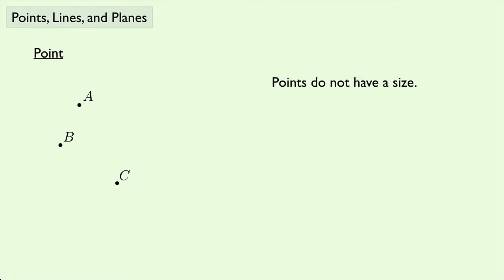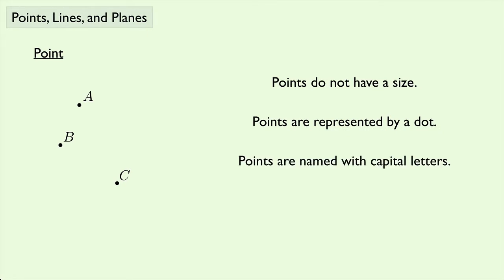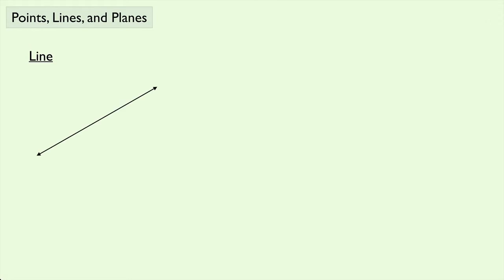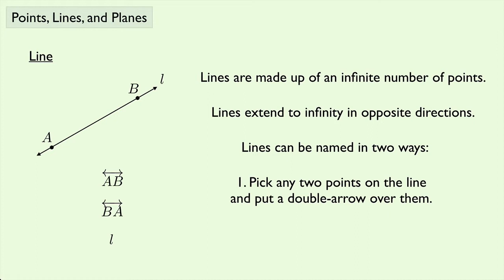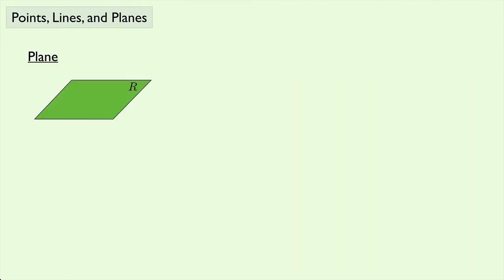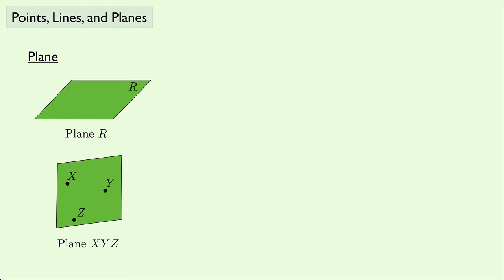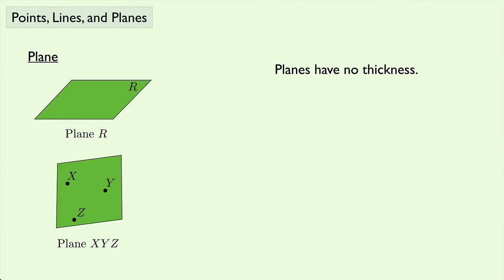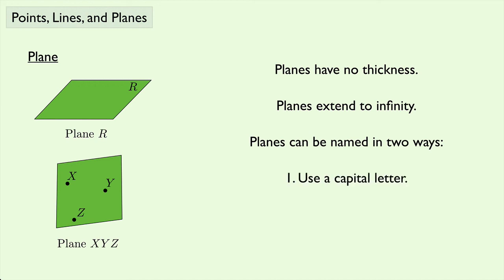(Geometry) Points, Lines, and Planes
An introduction to the undefined concepts of points, lines, and planes.